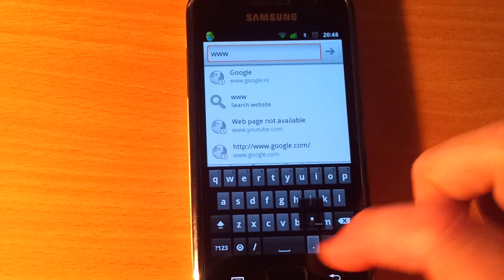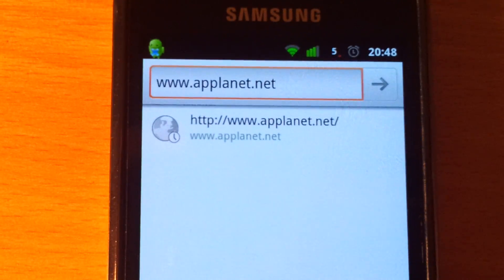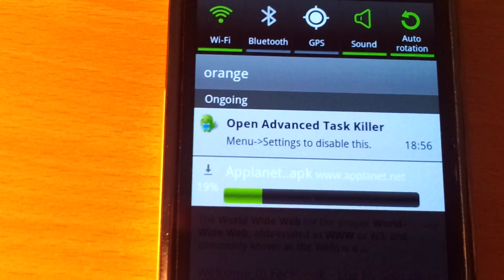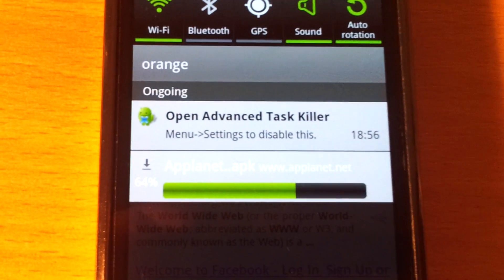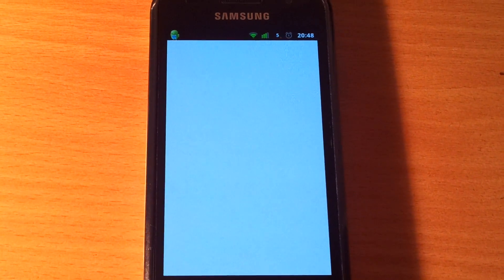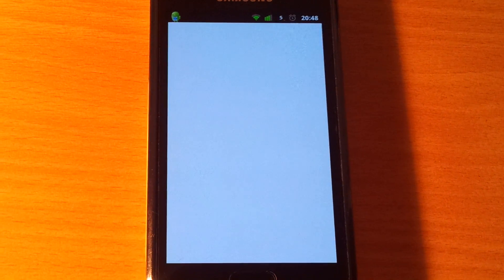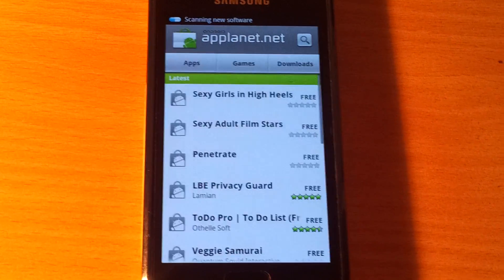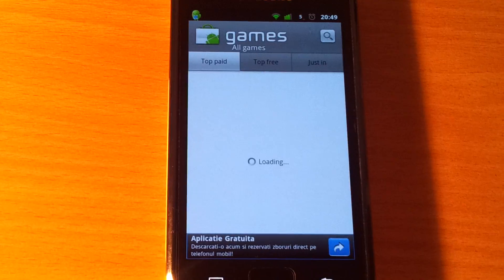How to install Applanet / Cum Instalez Applanet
from your android phone / accesati de pe telefonul mobil